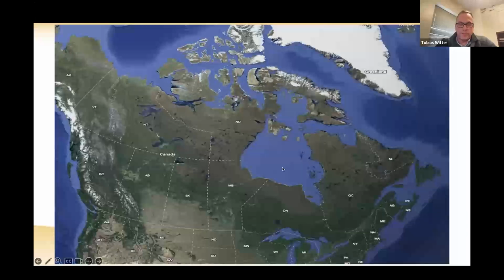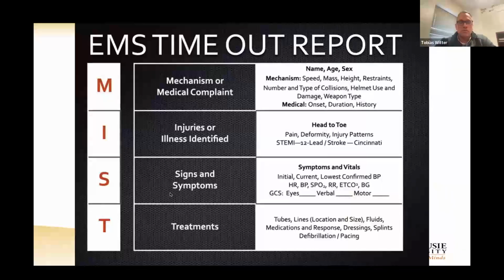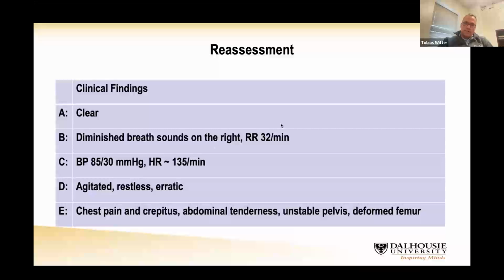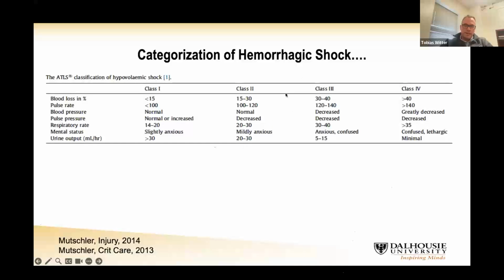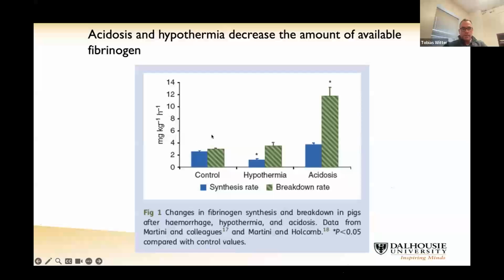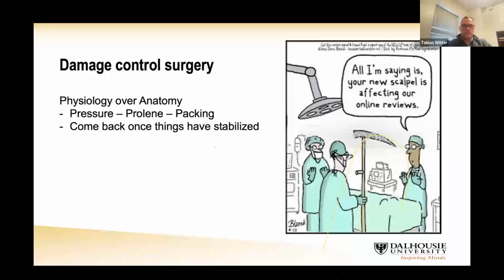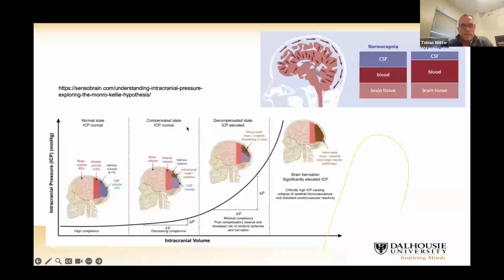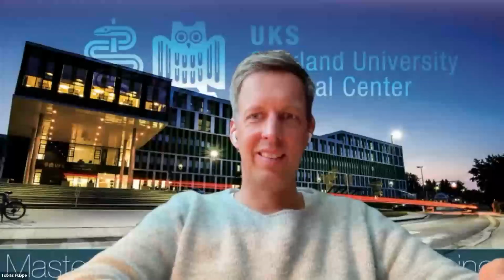Patient 1 - Day 1